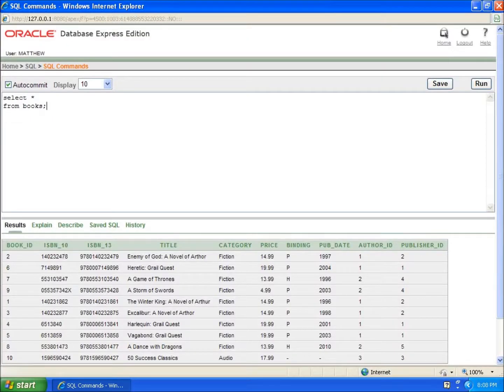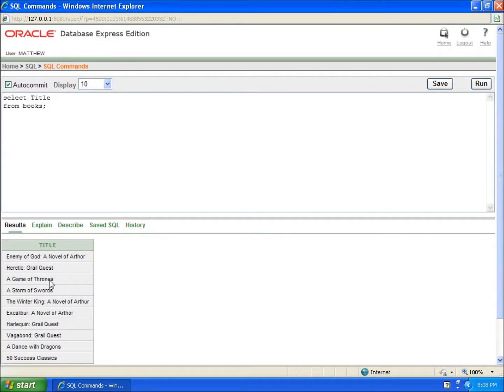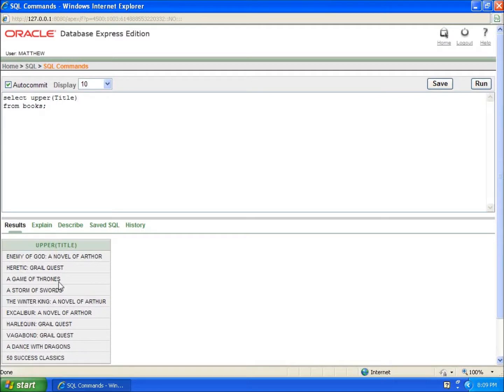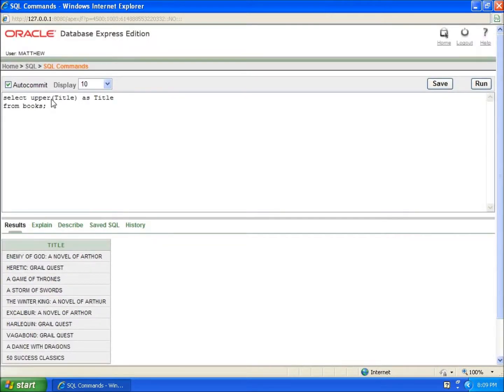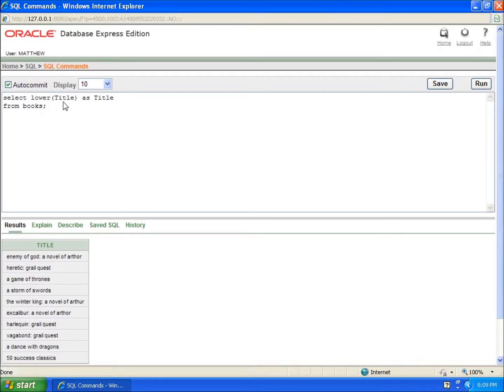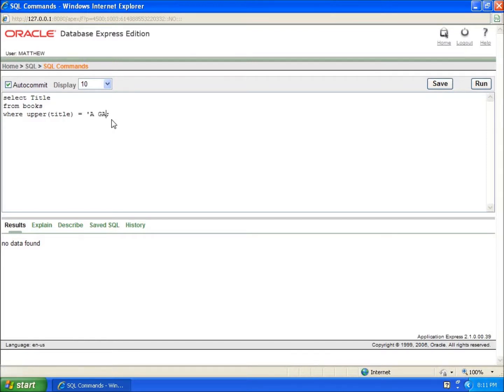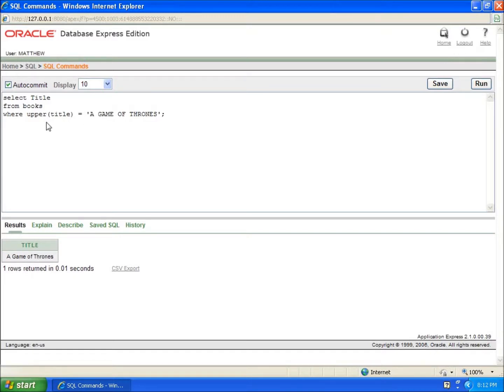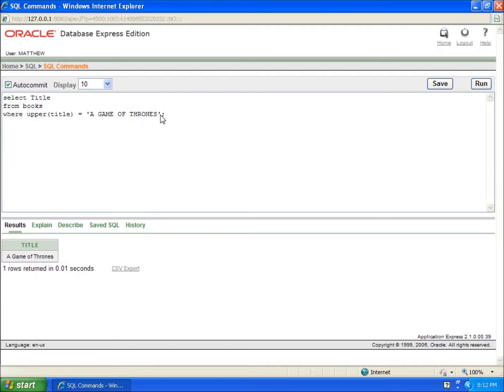SQL with Oracle 10g XE Using the UPPER and LOWER Functions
In this video I use the UPPER and LOWER functions of SQL. I use the UPPER function to make all the text uppercase and use the LOWER function to display the text as all lowercase. It does not change the actual data, but rather just displays the text in the corresponding case. I then use the functions to aid in searching without having to consider case sensitivity. This video is part of a series of videos with the purpose of learning the SQL language.